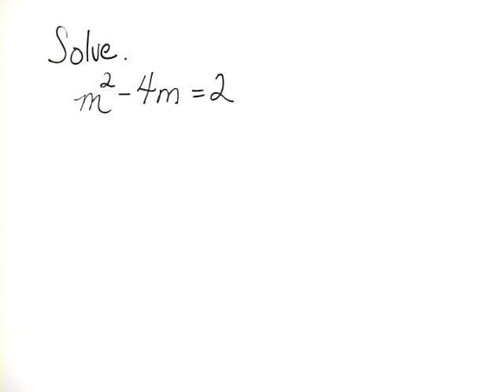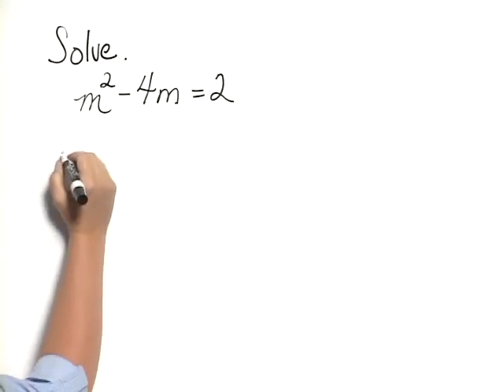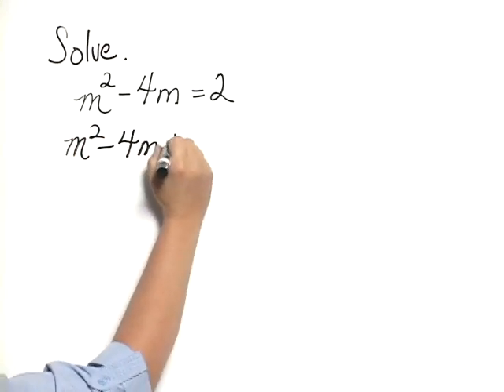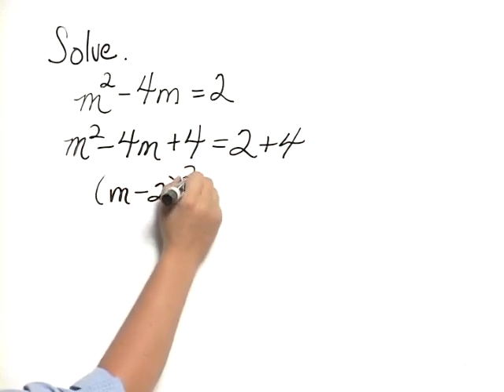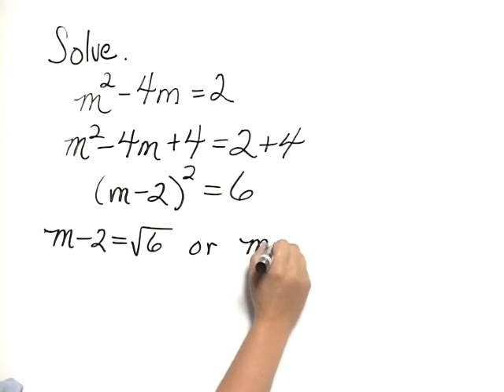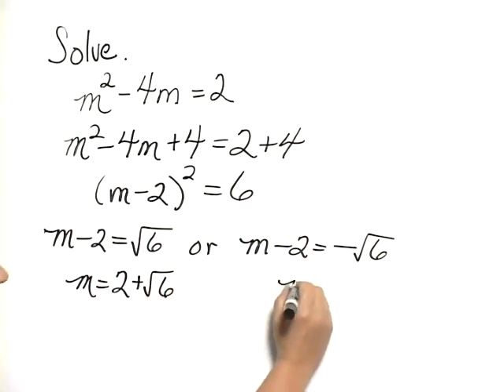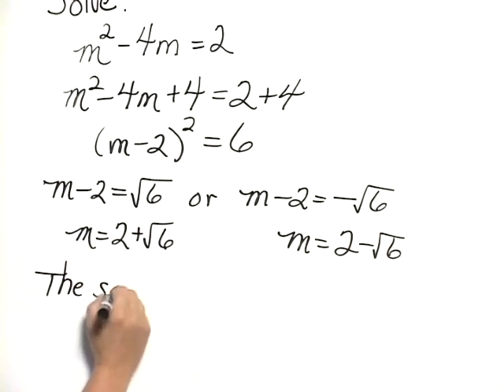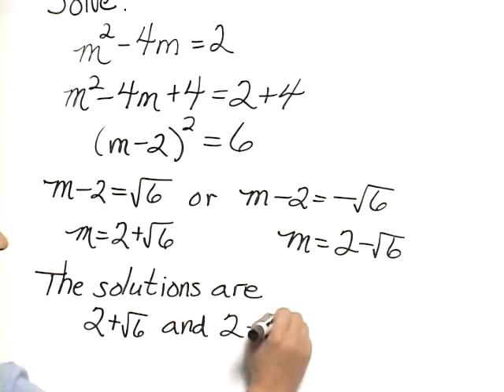Bittinger Elementary Algebra 10e Ch. 9 Ex. 10